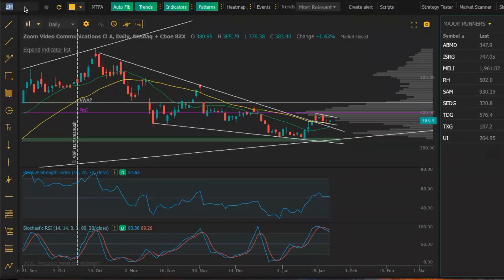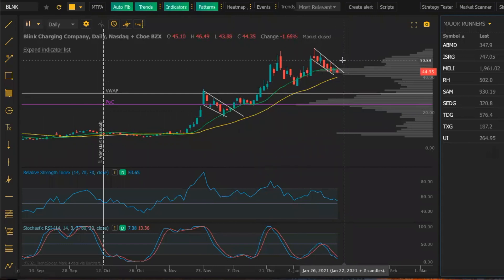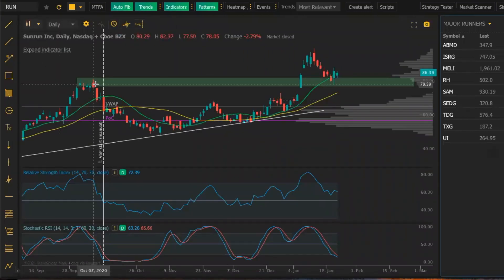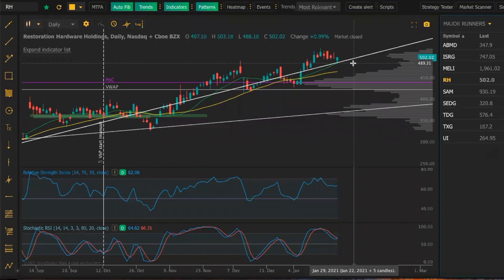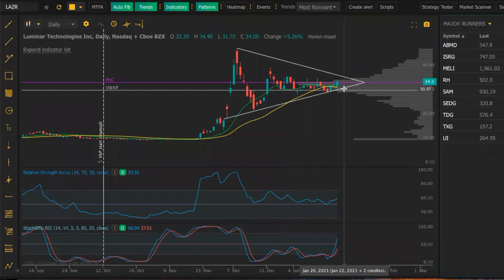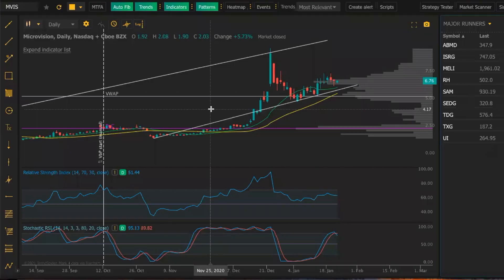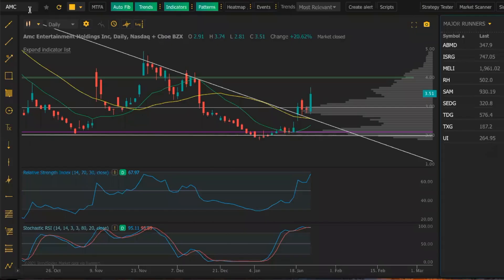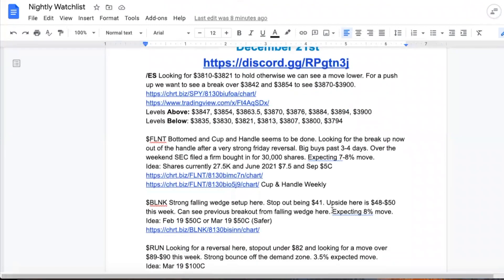2021 Watchlist Overview January 25-29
We are an active community of experienced traders informing our members with professional trades, strategies, watchlists, education and data.